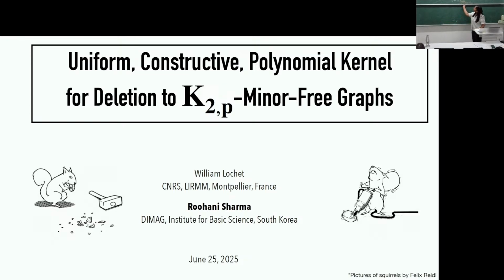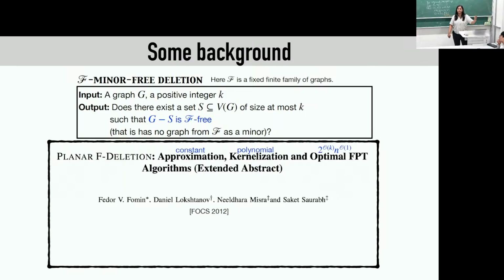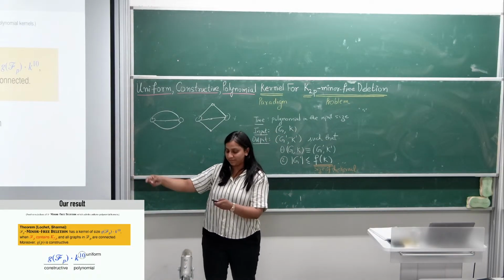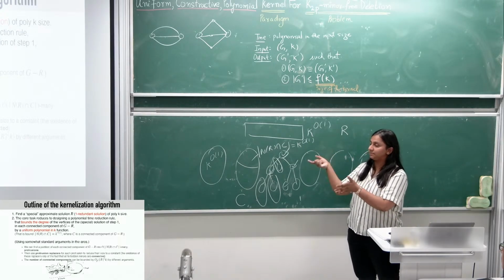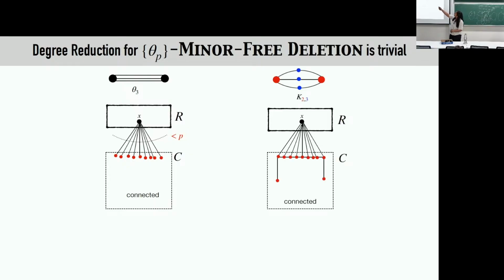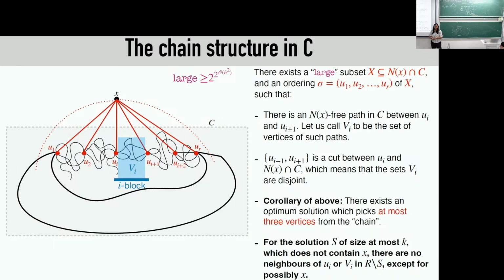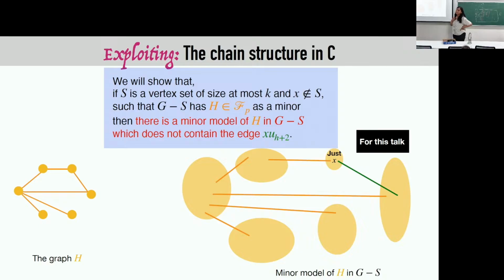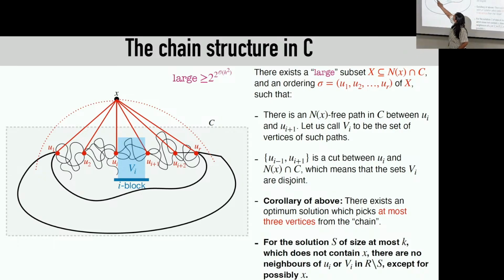2025.06.25, Roohani Sharma, Constructive Polynomial Kernel for Deletion to K_2,p Minor-Free Graphs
Roohani Sharma, TBA
June 25 Wednesday @ 4:30 PM - 5:30 PM KST

Roohani Sharma
IBS Discrete Mathematics Group